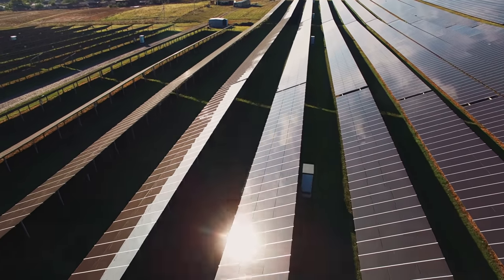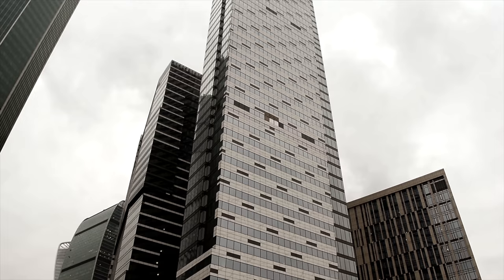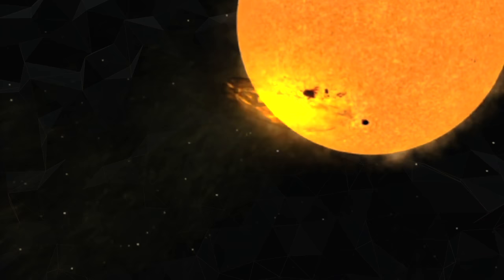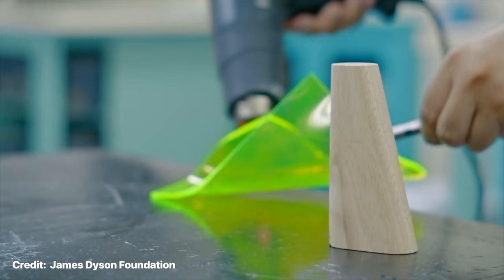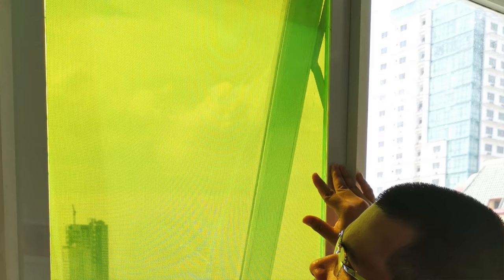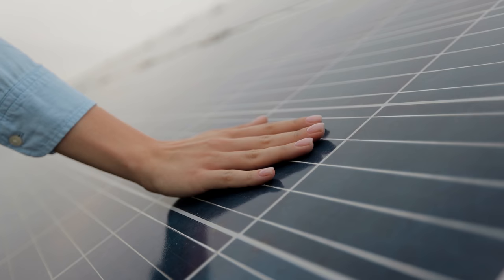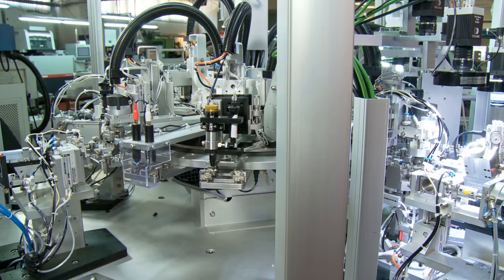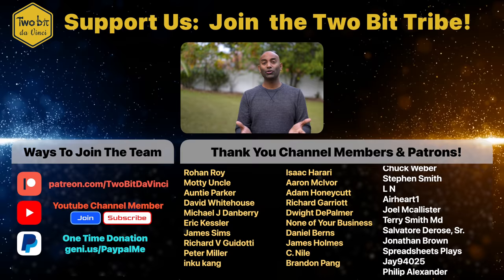These Solar Panels Work on Cloudy Days! AuREUS Solar Panels Explained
Check out the Tezos homepage for NFT’s! It is educational, easy to understand, and FUN!

For anyone who has solar panels, you know how bad shade or cloudy days can be. That's where this breakthrough solar panel tech comes in, It is called AuREUS Solar panels, and they were invented by a very unlikely hero. Carvey Ehren Maigue, a student at Mapua University in the Philippines, invented the AuREUS concept. As a result, British James Dyson Foundation gave him the first Sustainability Award. But do they actually work, and what drawbacks might there be? We thought these questions deserved a deeper dive on Two Bit da Vinci!